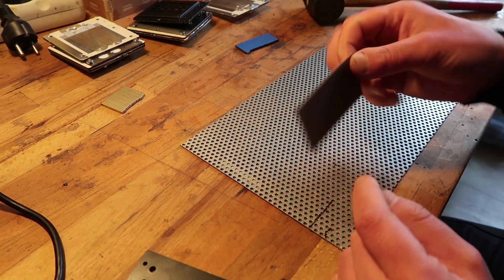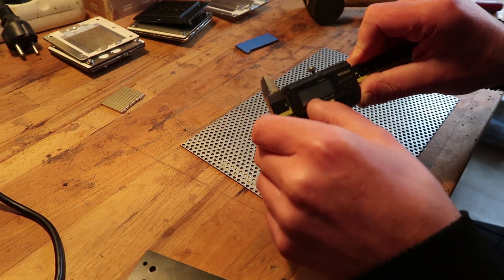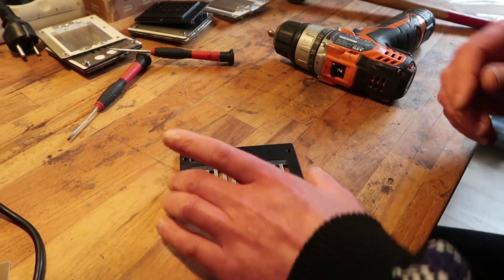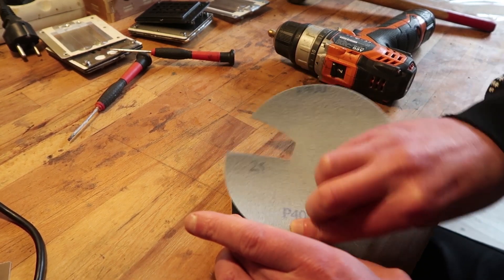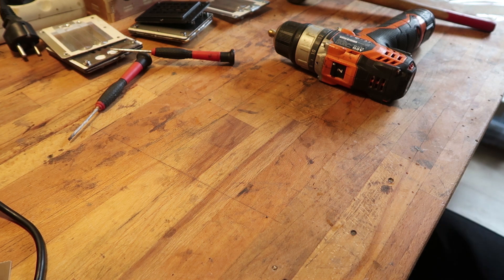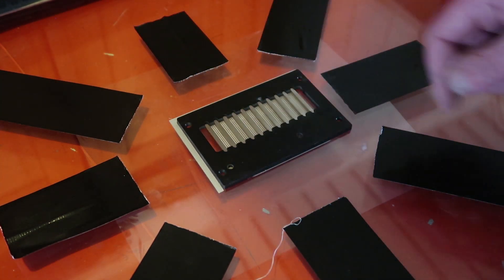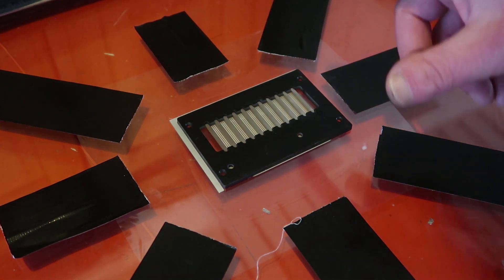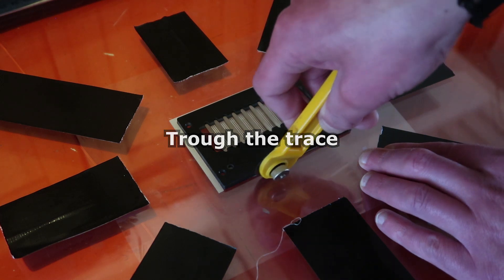Mini monitor revival part 2 - Tweeter #1 - with first measurements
Since the release of some B&G knockoffs on a major website site (parts express),  i stop pursuing to make something that equals or comes close.. since there is no need. done and dusted. lets go back to why i even started a neodymium tweeter.  and simplify the thing i wanted to make years ago.

The mini monitor loudspeaker.

making the tweeter discussed in part one. and made a few measurements. i still use my old baffle. next up will be some  damp/resonance  experiments.